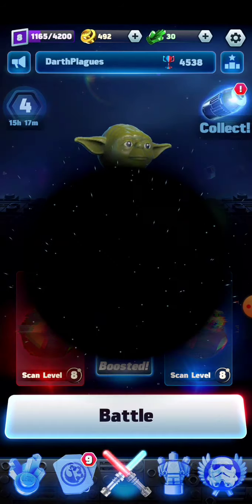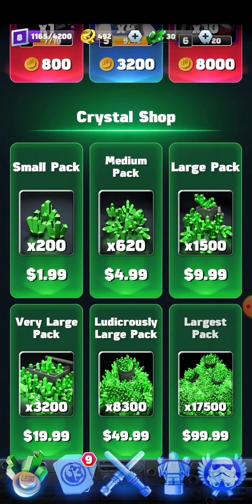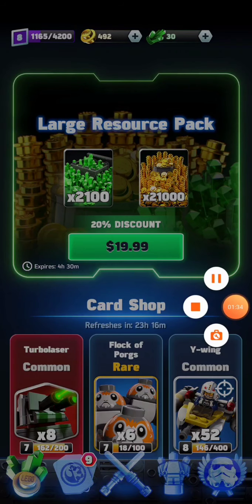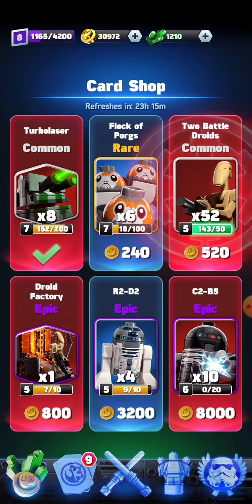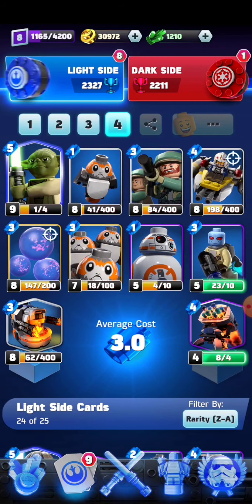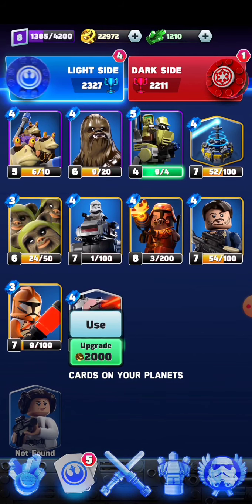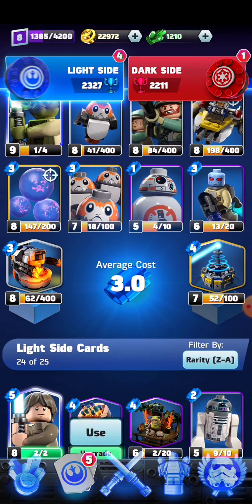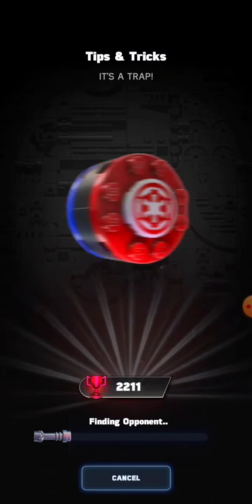LEGO Star Wars Battles | Large Resource Pack!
Sorry I couldn't find any players to destroy in today's video but here's the large resource pack